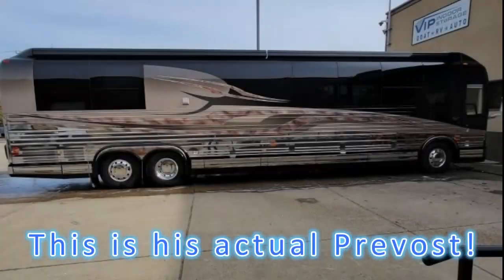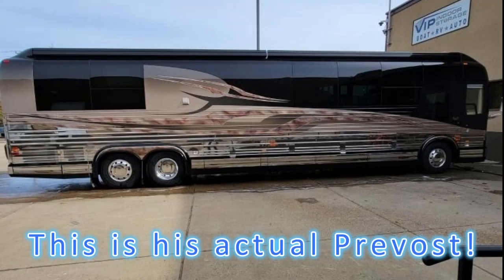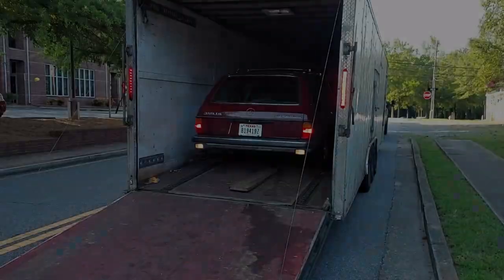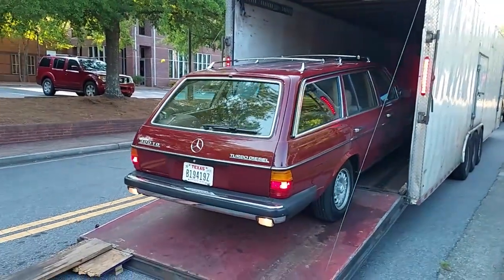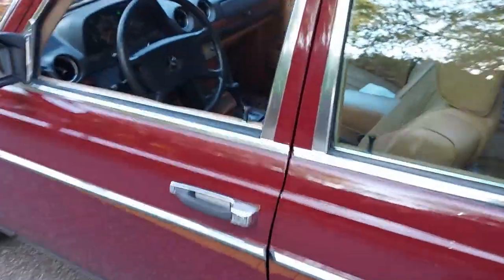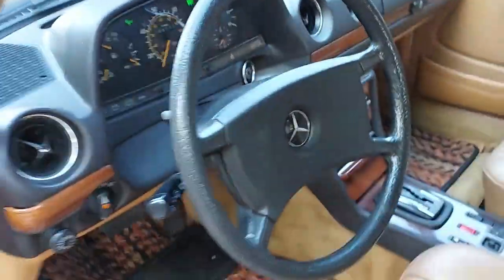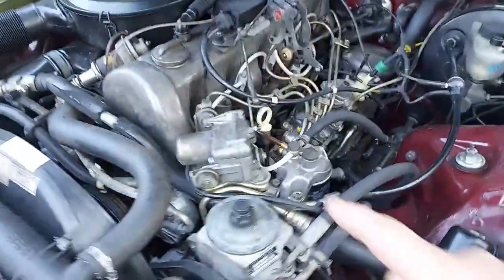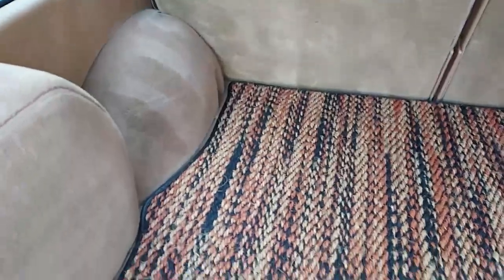1984 Mercedes 300TD - Part 1 Taking Delivery of Vehicle